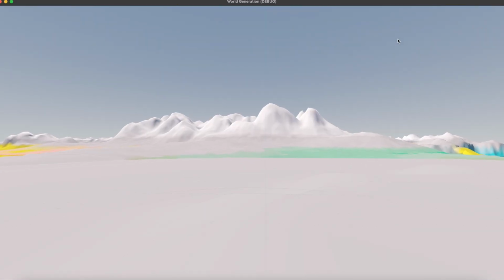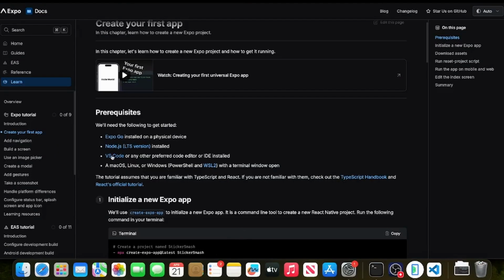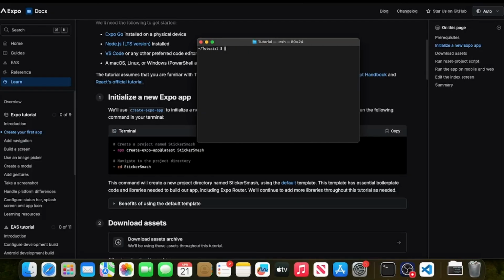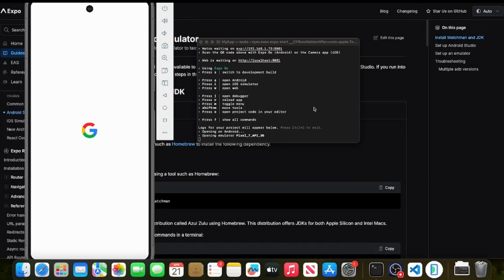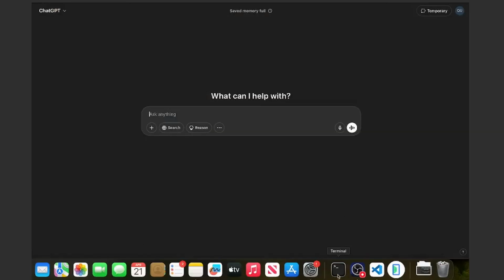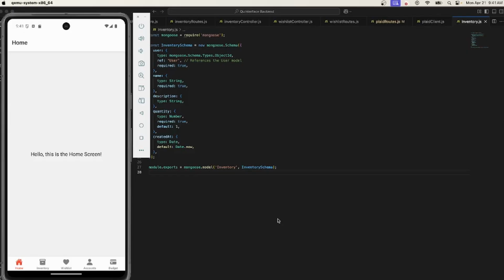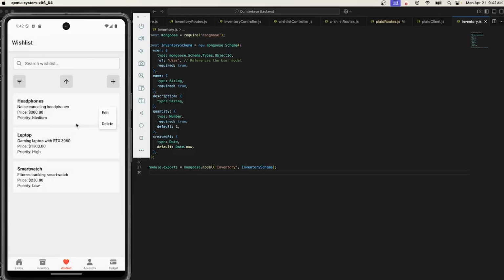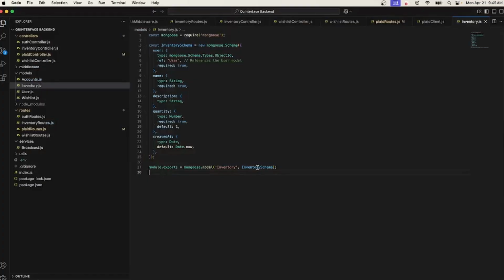How to create a new app using Expo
Hello, this video is a little different from usual. I got a great urge to just start making an app. Not really for production, just for personal use. For fun. I decided to see how I could get started making my own app to test my coding abilities and my ability to learn new concepts.

I decided the simplest setup for me was using Expo and React Native to design my app. In this video I show you how to use Expo to set up the basic Expo default template app, so you can start coding your own custom app right away. I leave you off with what concepts to start off learning if you have never done this kind of thing before.

 Hope this is interesting for some of you!!